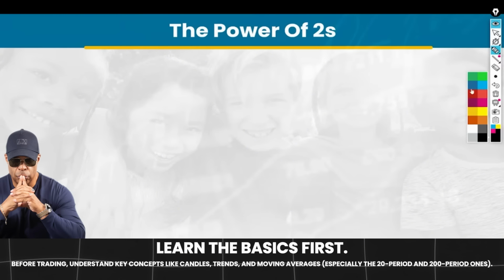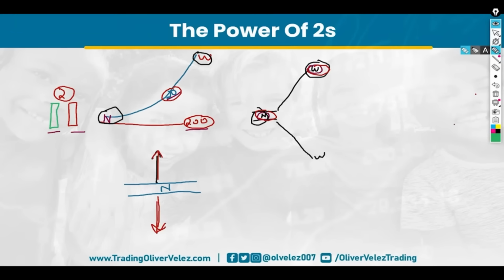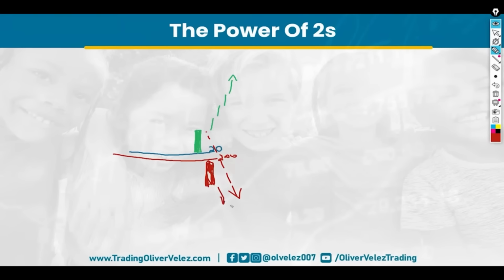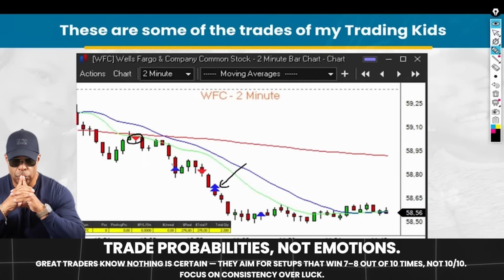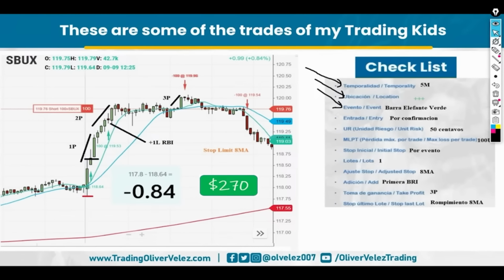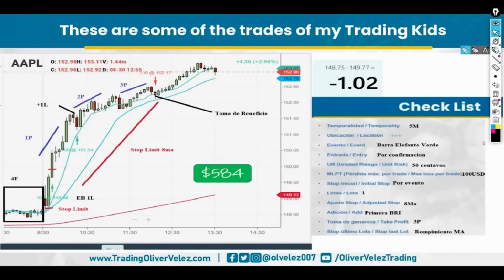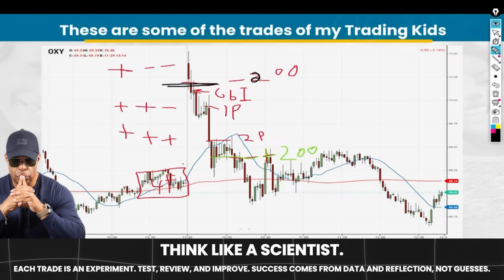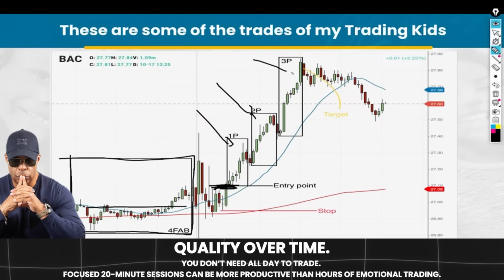I'll Teach Your Kid to Trade in 20 Minutes